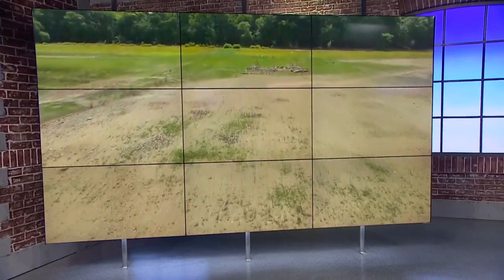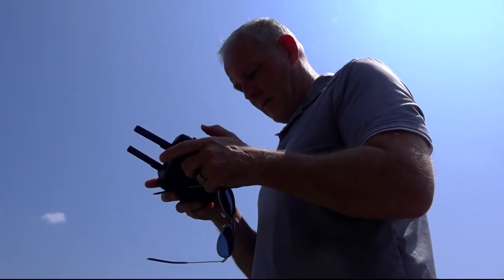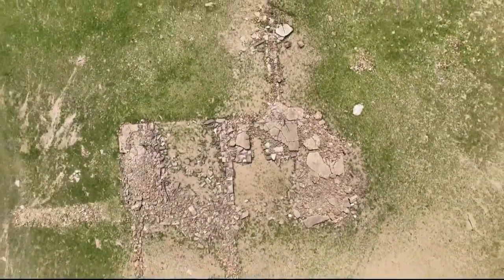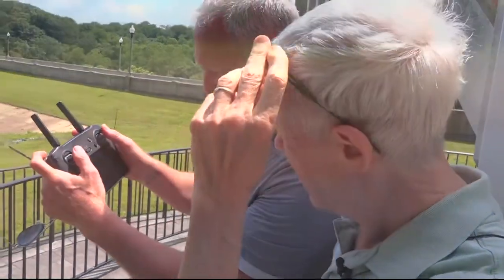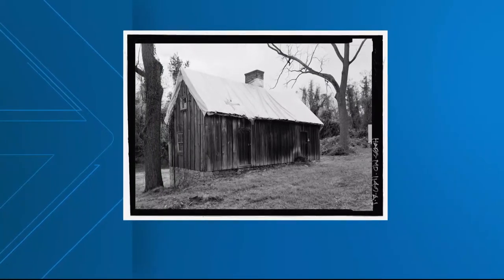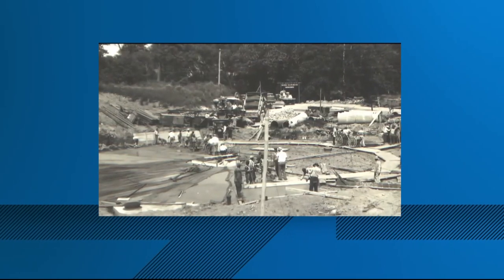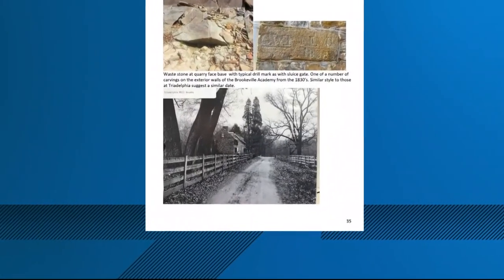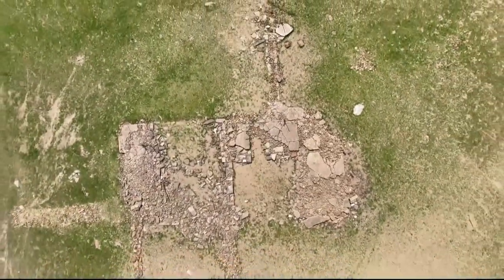Tridelphia Reservoir's History Exposed | ECO9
the Tridelphia Reservoir - - where a curious local drone pilot pursuing his passion captured some really interesting images.